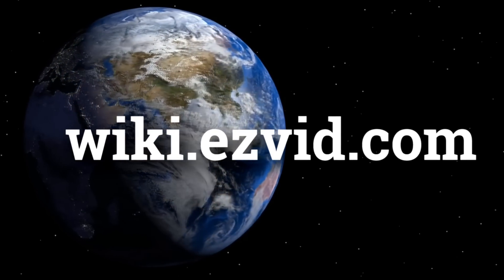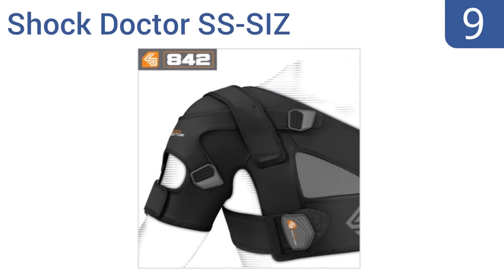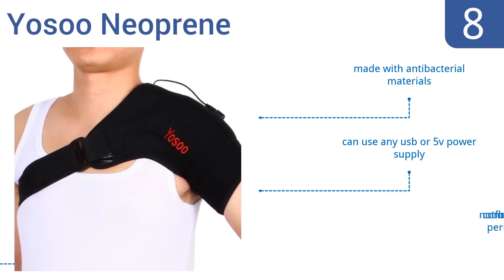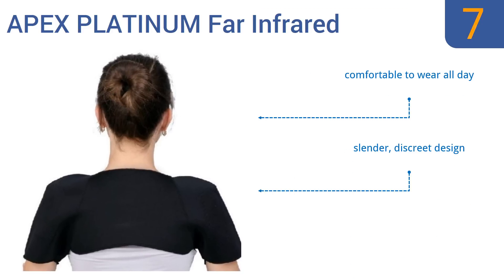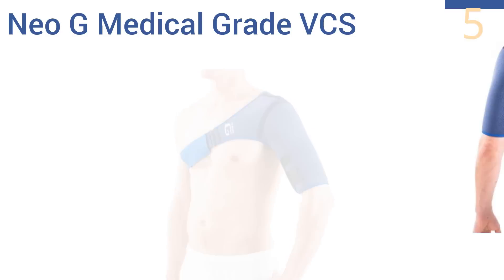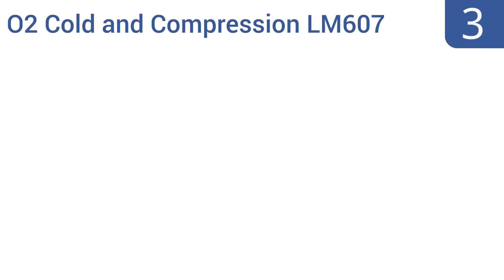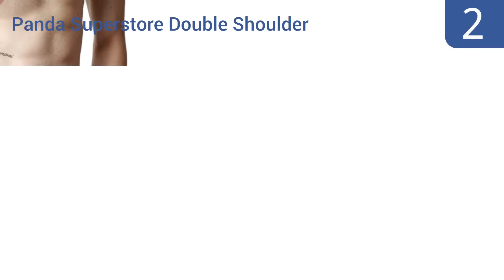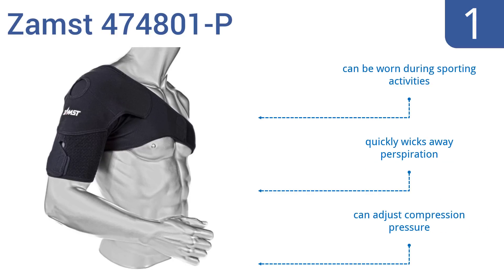10 Best Shoulder Braces 2016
Shoulder Braces Reviewed In This Wiki:
My Pro Supports
Shock Doctor SS-SIZ
Yosoo Neoprene
APEX PLATINUM Far Infrared
Zerlar Unisex
Neo G Medical Grade VCS
EVS Sports SB03
O2 Cold and Compression LM607
 Panda Superstore Double Shoulder
Zamst 474801-P